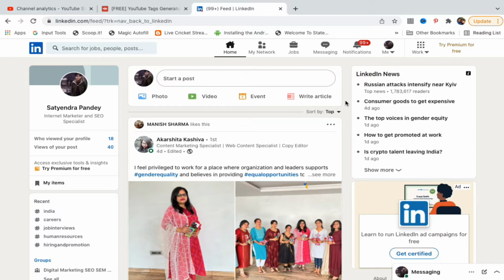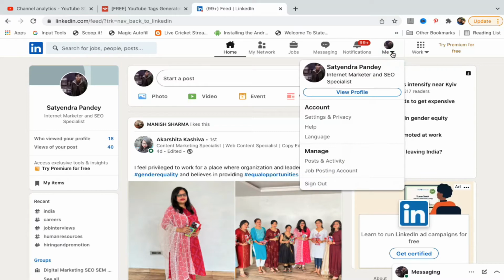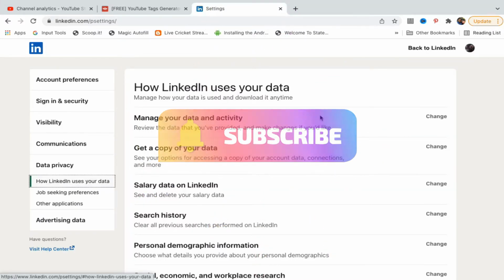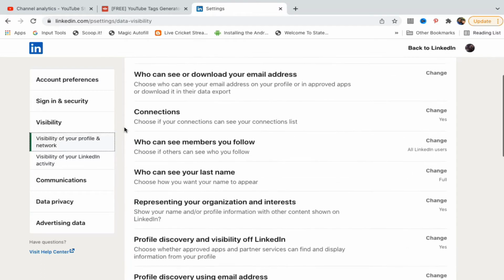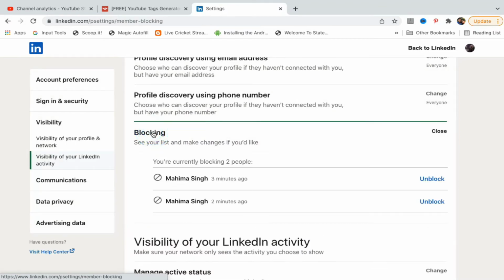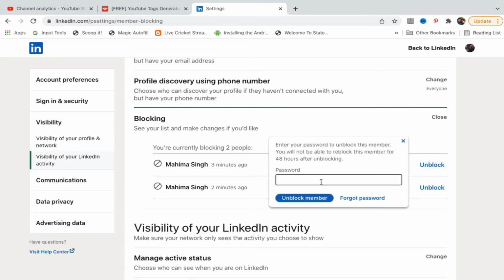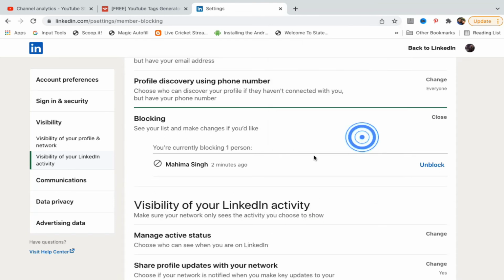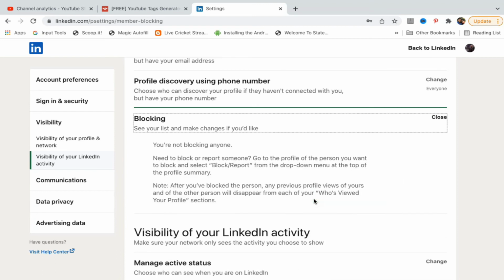How To Unblock Someone on Linkedin (2022)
Linkedin Unblock Learn how to unblock any person on Linkedin. You may have blocked few people in your Linkedin Account and now you want to unblock them. You can easily unblock someone by going to linkedin settings.